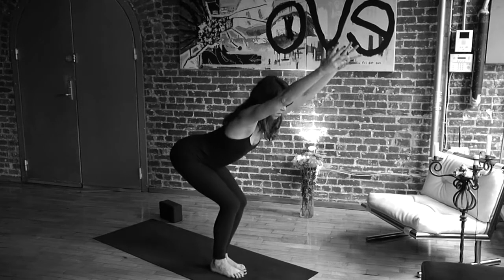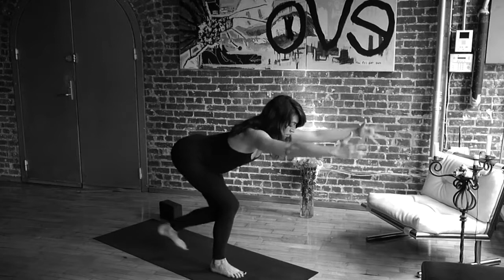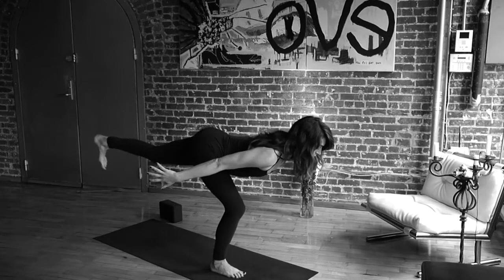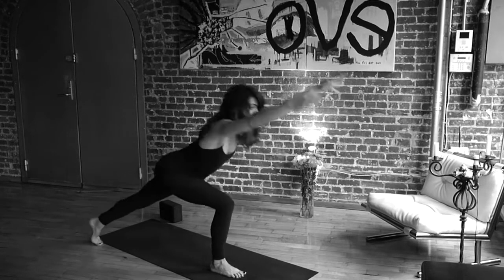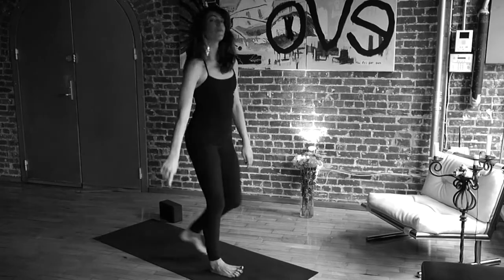Lift Your Glutes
Lift your glutes with these easy moves.